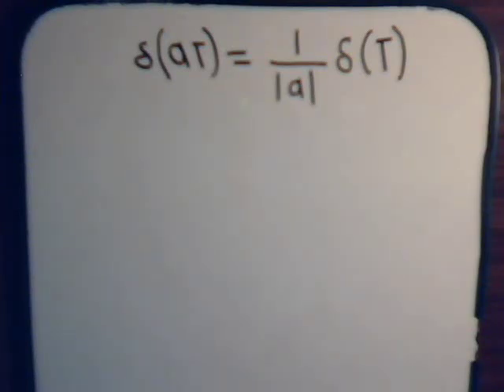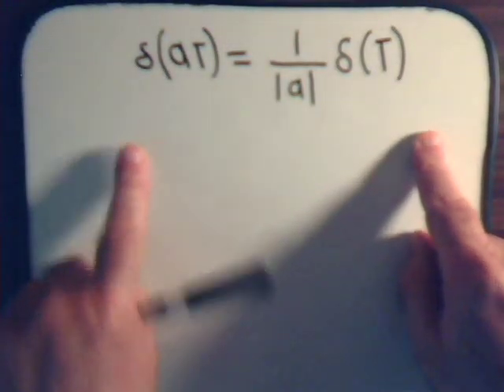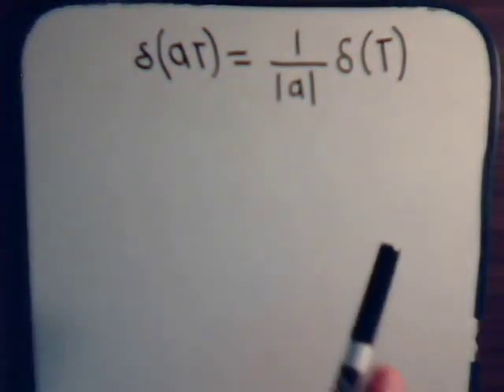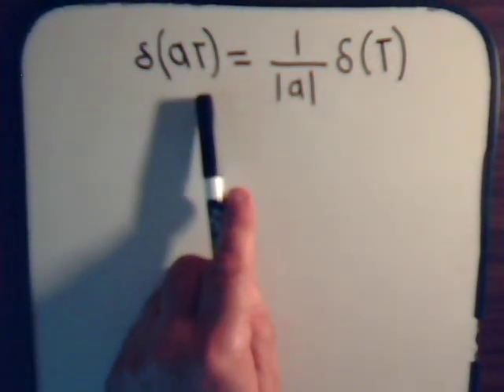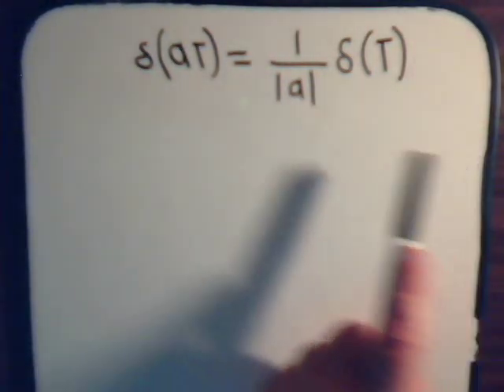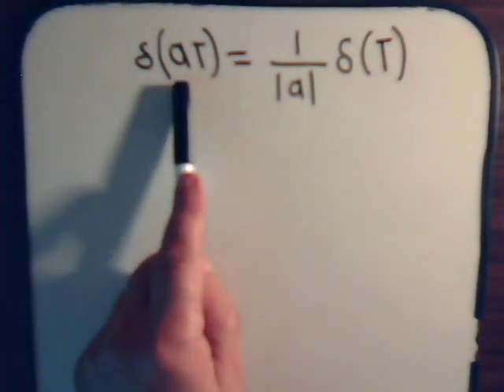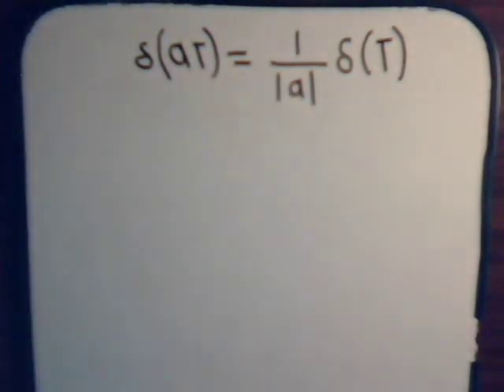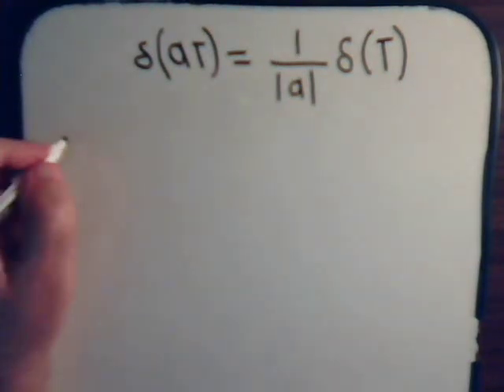Differential Equations: Dirac Delta Function - Scaling Property